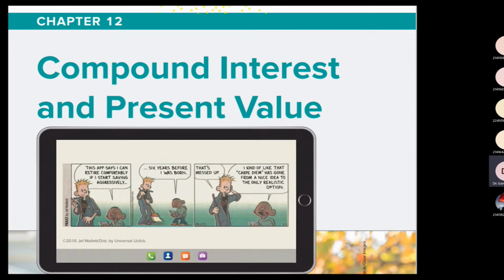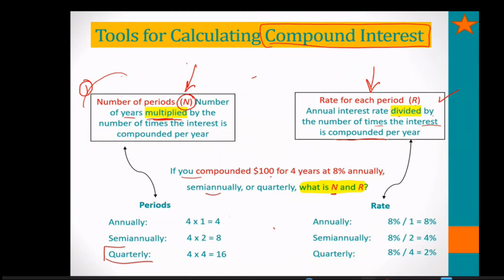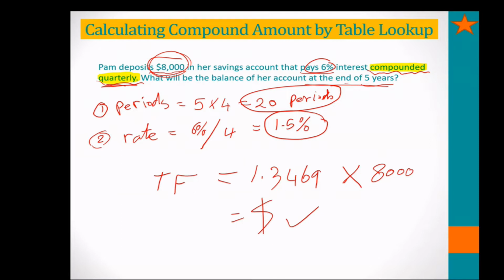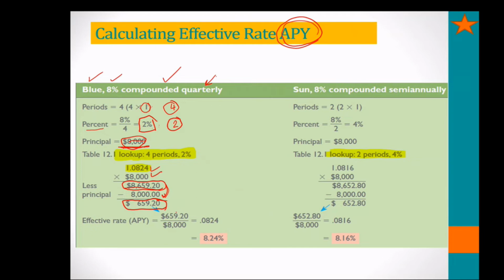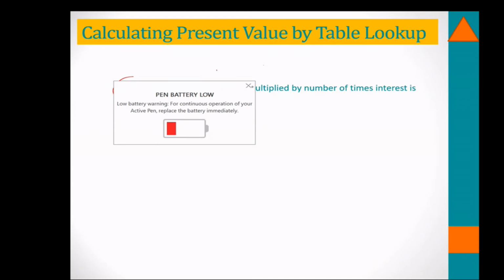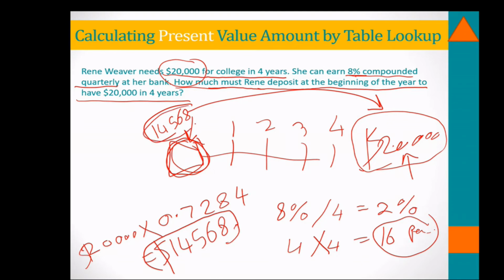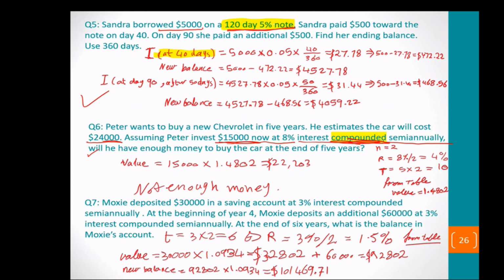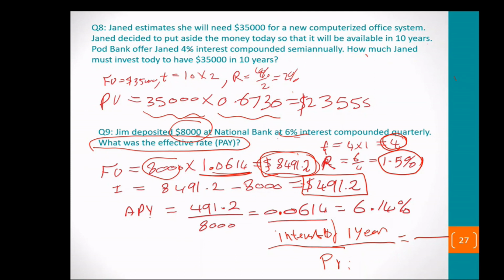Compound Interest and Present Value CH12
Compound interest and present value are two related concepts in finance and investments.

Compound Interest (Future Value) - The Big Picture
   1. Compare simple interest with compound interest.
   2. Calculate the compound amount and interest manually and by table lookup.
   3. Explain and compute the effective rate (APY).

Present Value—The Big Picture
   1. Compare compound interest (FV) with present value (PV).
   2. Compute present value by table lookup.
   3. Check the present value answer by compounding

Compound interest is the interest earned on both the principal amount and any accumulated interest. This means that interest is earned not only on the original investment but also on any interest that has been earned previously. The more frequently the interest is compounded, the faster the investment will grow.

Present value is the value today of a future sum of money, after taking into account the time value of money. It is calculated by discounting the future sum of money by an appropriate interest rate. This is used to determine the amount of money needed today to achieve a certain future goal.

When calculating the present value of a future sum of money, compound interest is taken into account. The present value of a future sum of money will be lower if it is subject to compound interest, as the future value will be greater due to the effects of compounding.